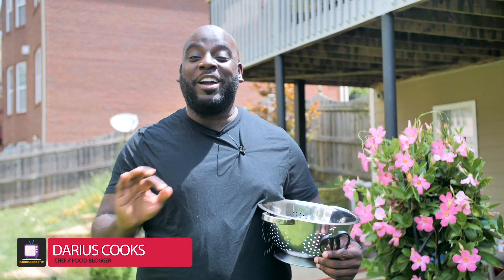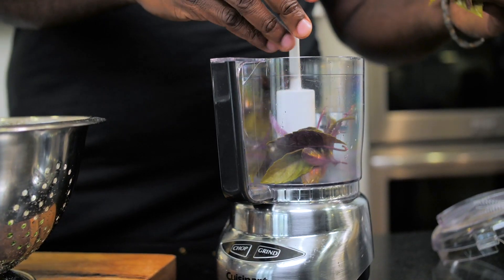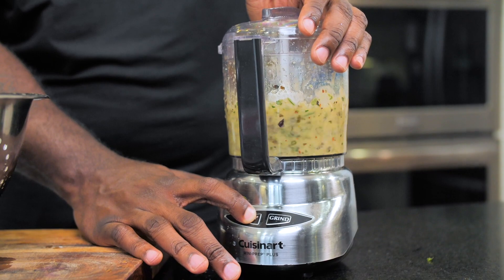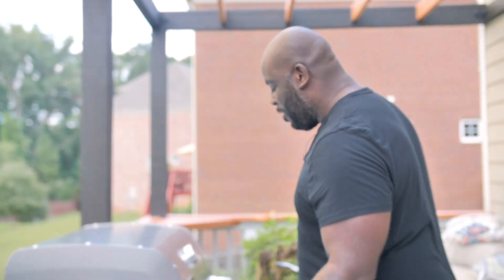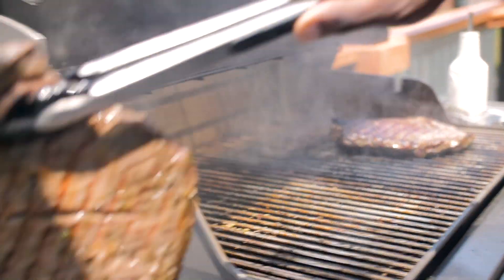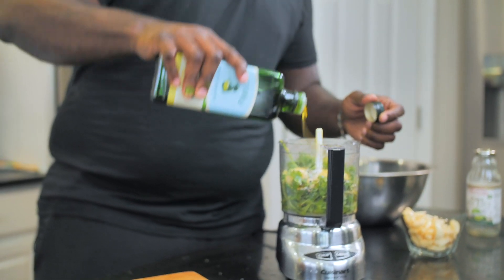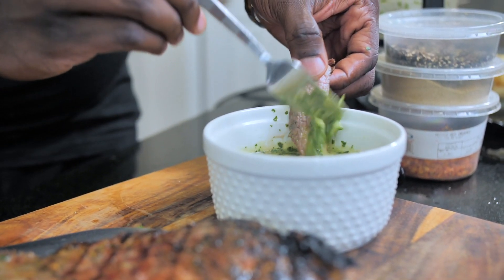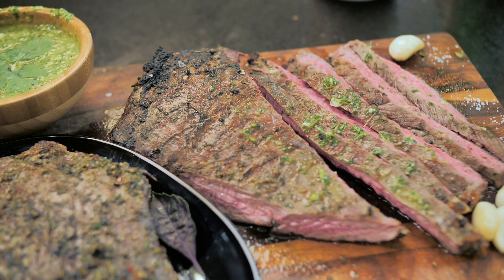Garlic & Herb Flank Steak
Well, it's after Labor Day. Technically, Summer is over...buuuuutttt, as long as it's warm in your heart, you have absolutely nothing to fear. IF you're using a gas grill, you can have a summer moment in a flash (see what I did there?).

NO, seriously, Summer is literally just one recipe away. Preheat your grill and let's go!

Grab the recipe from DariusCooks.TV